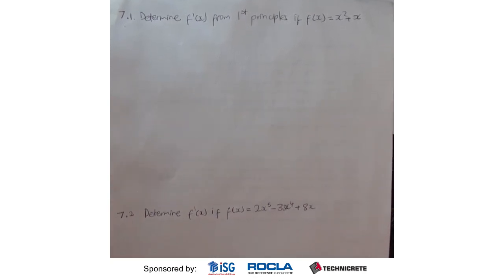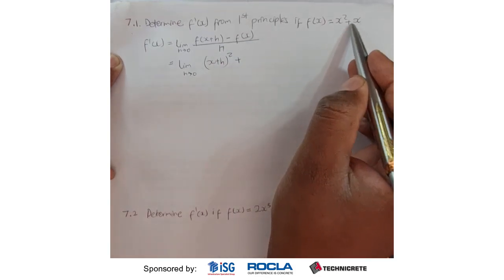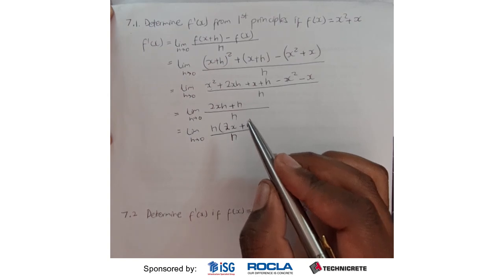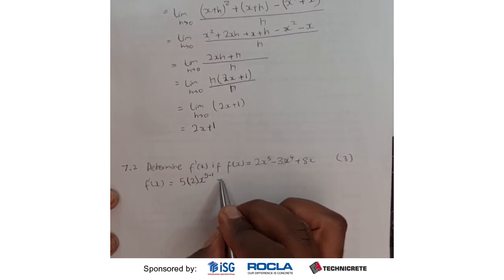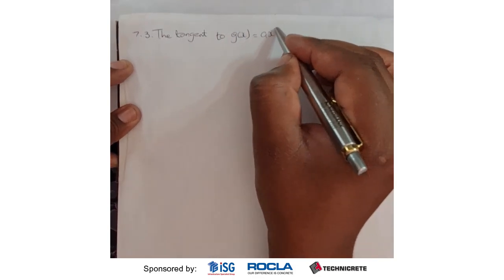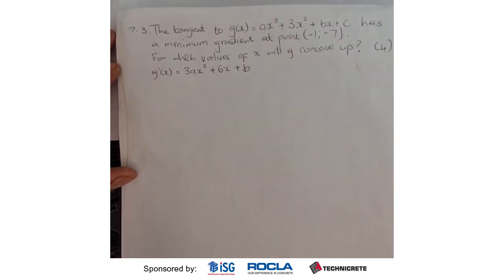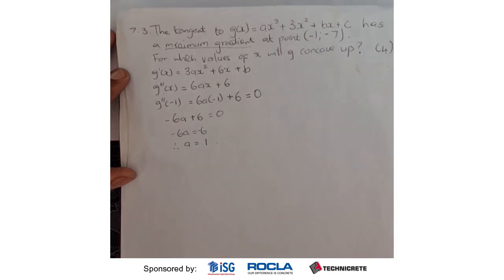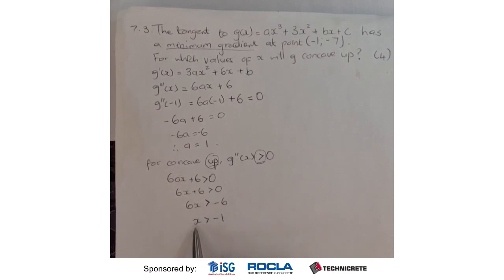MATHS PAPER 1 QUESTION 7 NSC NOVEMBER 2022